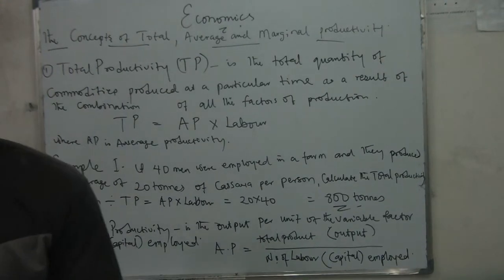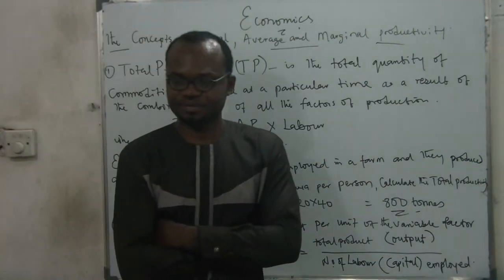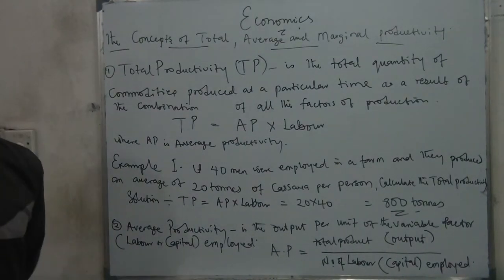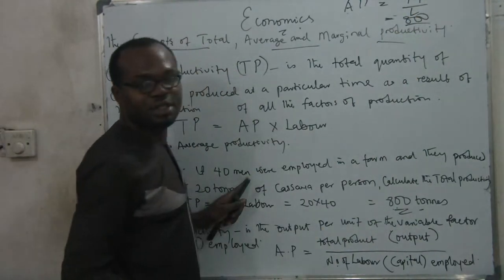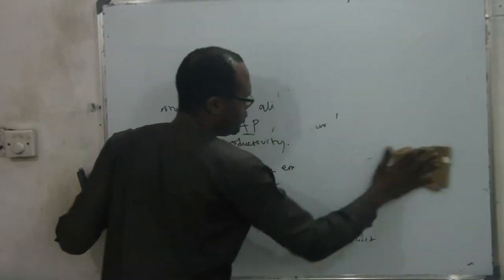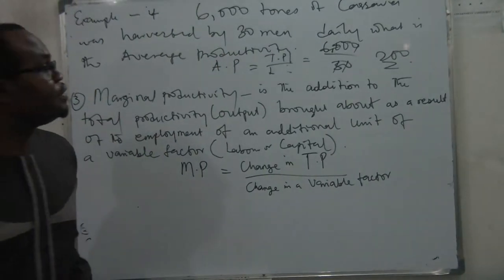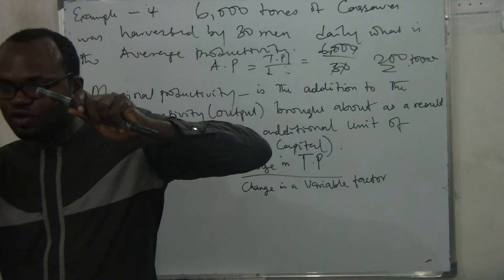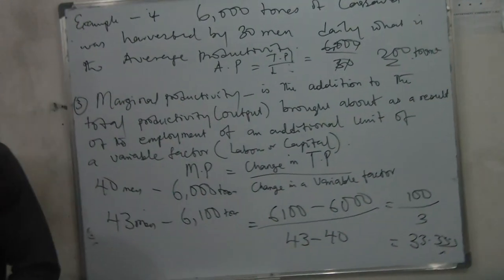concepts of total, average and marginal productivity